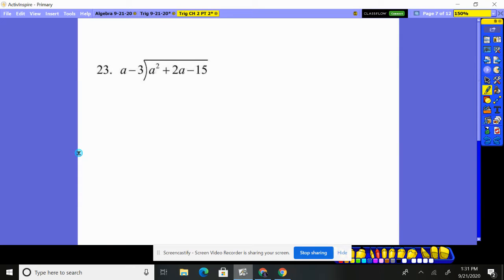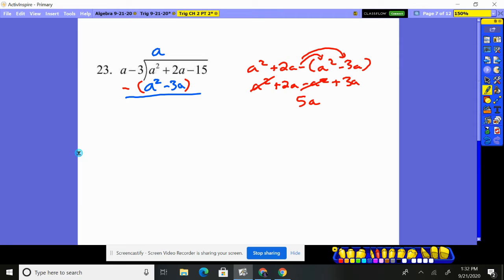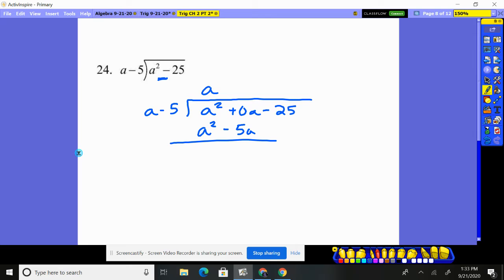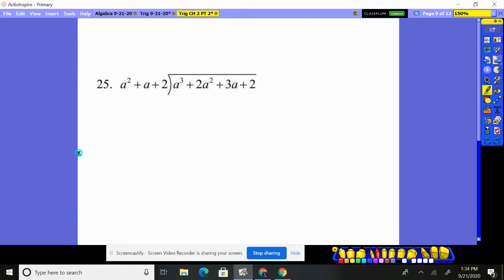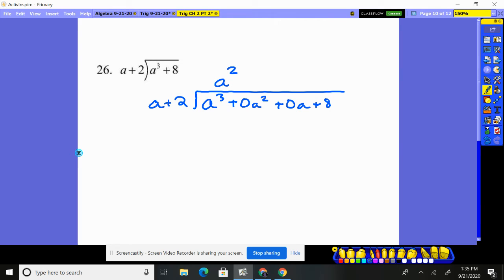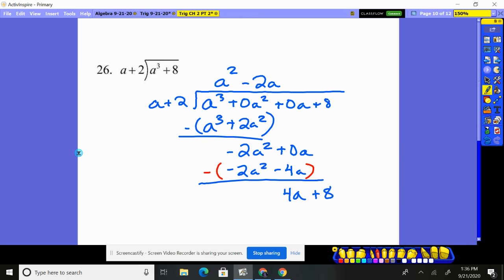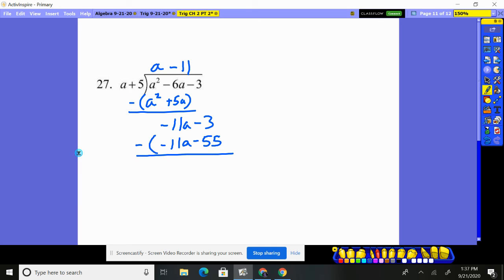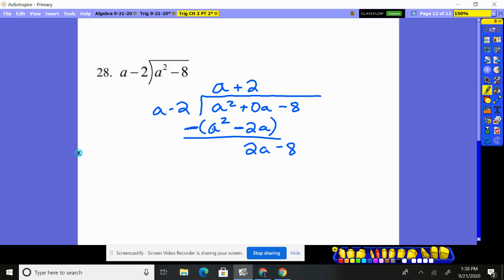Trig Chapter 2 Practice Test 2 #23-28